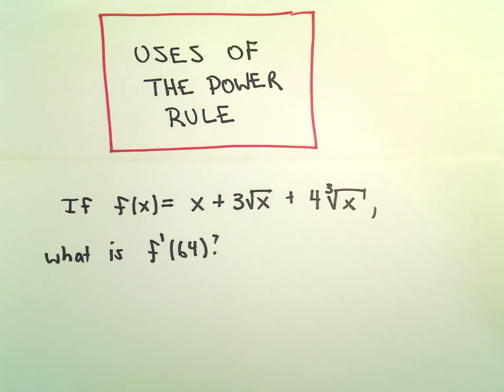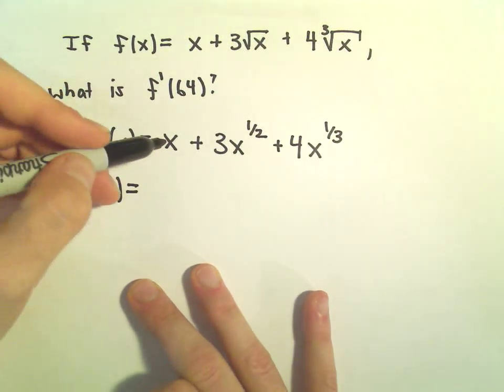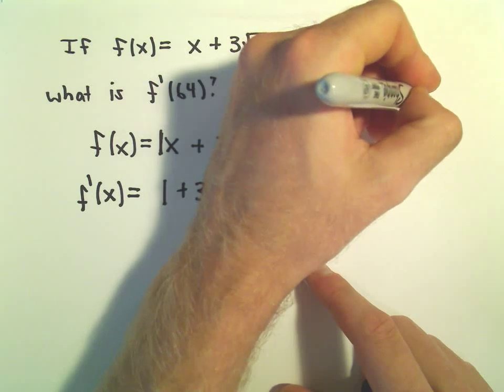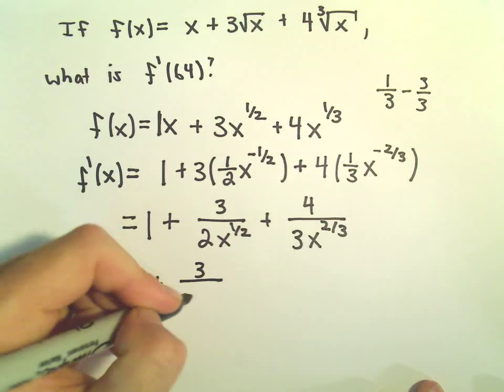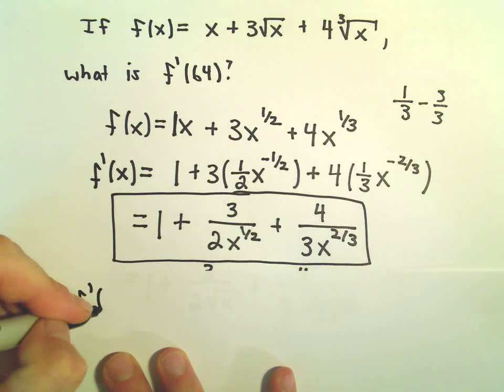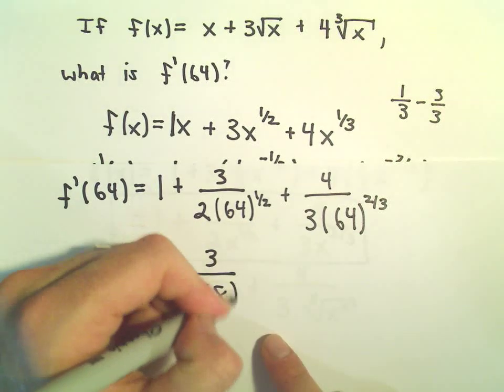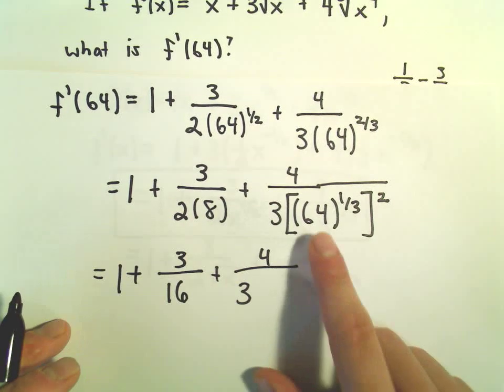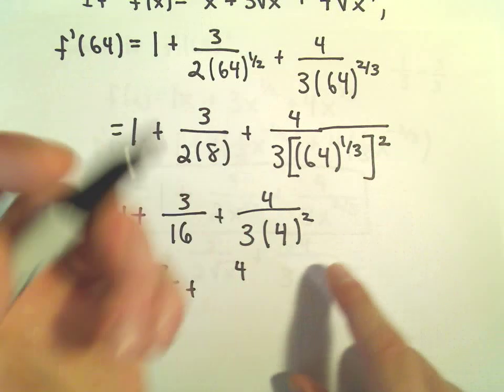Power Rule for Finding Derivatives, Basic Example #3